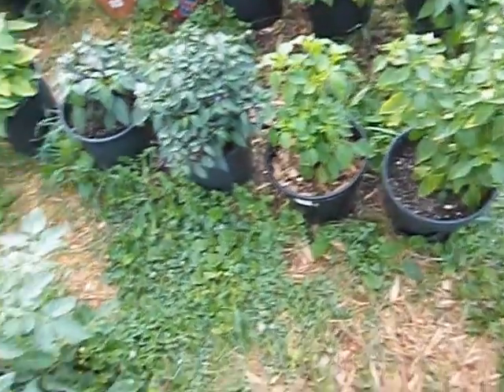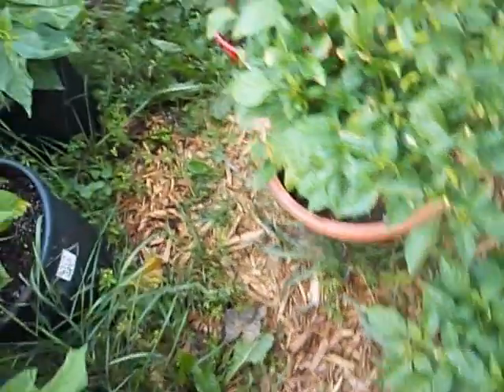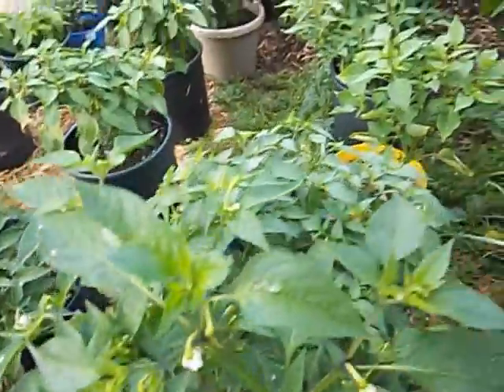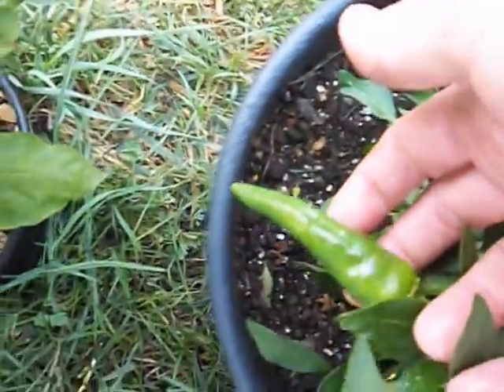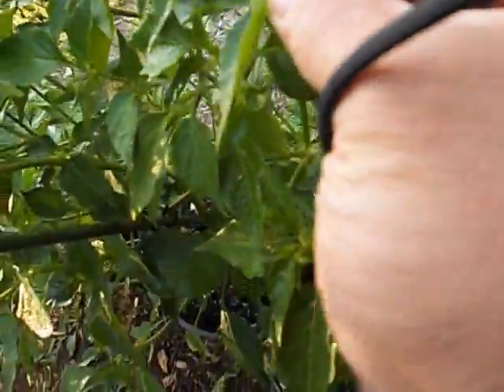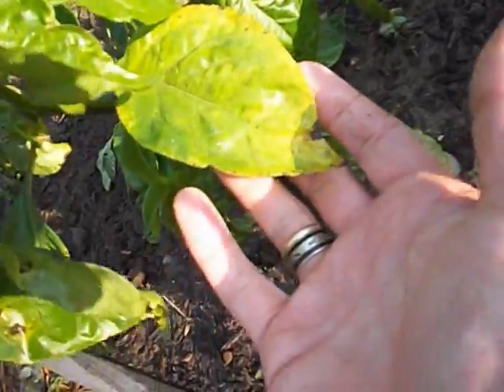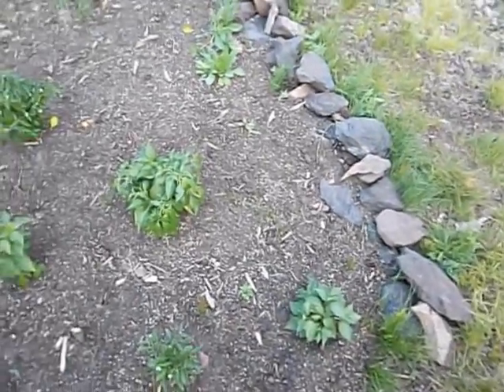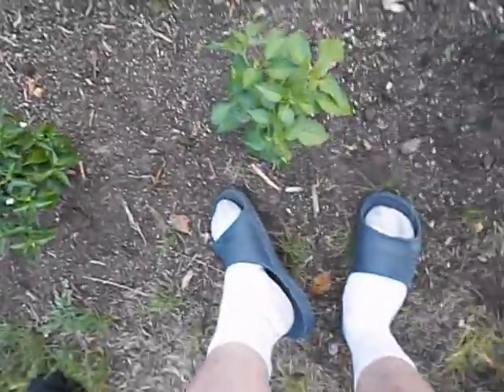7-18-12 - Weekly Pepper Update #19!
Another steady growth week, with the Chocolate Bhut, Purple Cayenne, Tobago Seasoning, and Chacoense growing a bit fluffier as far as the smaller plants go. Tons more pods forming this week, with Peach Bhut, Baker's #1, Elephant's Trunk, Eximium, Bird's Eye, TC07246, and Monkey Face finally taking off properly and podding up. Really looking good, if I do say so myself, and I cannot wait to taste more of them as they ripen! Tried a few unripe ones this past week that were damaged (Kori Sitakame, Peruvian, Yellow Bullet), and one that I just felt like trying unripe (Lemon Drop).